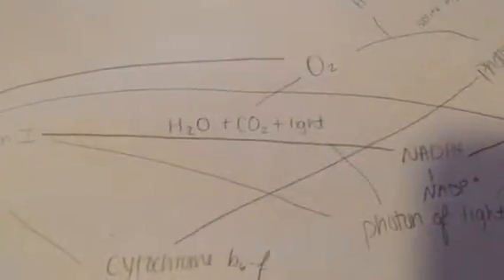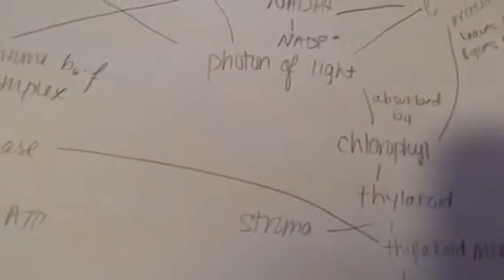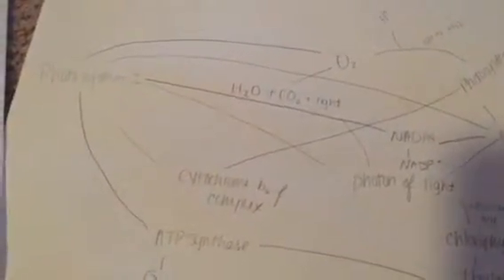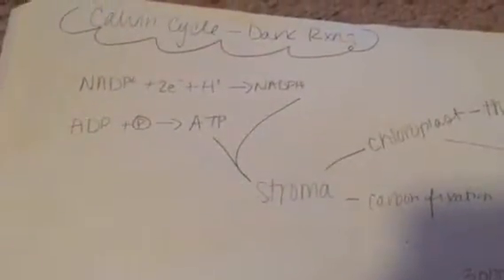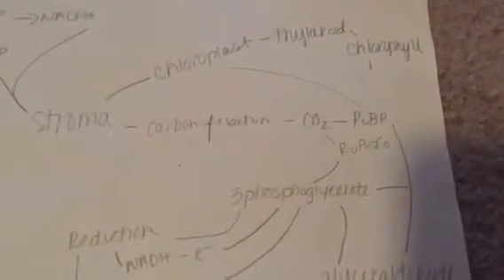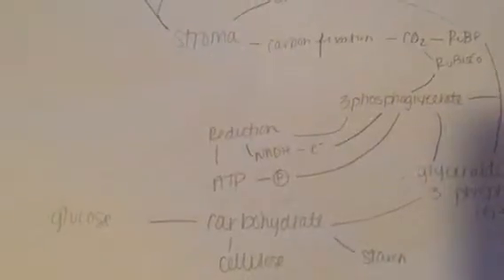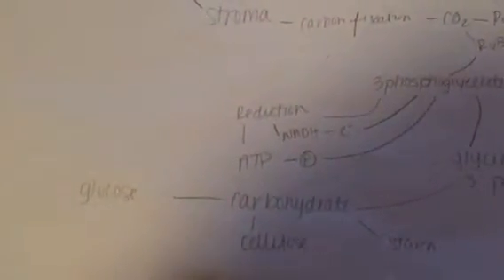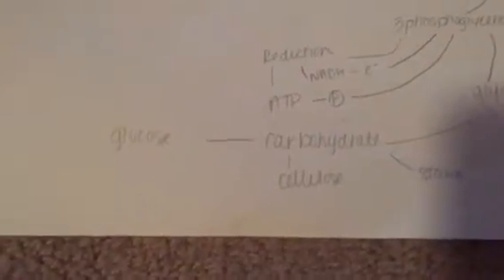Calvin Cycle and Light Reactions